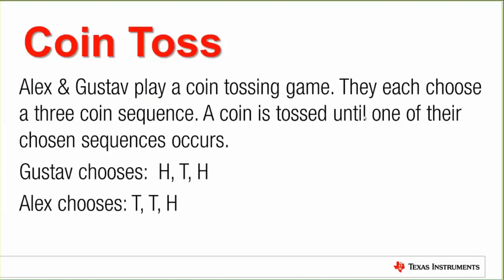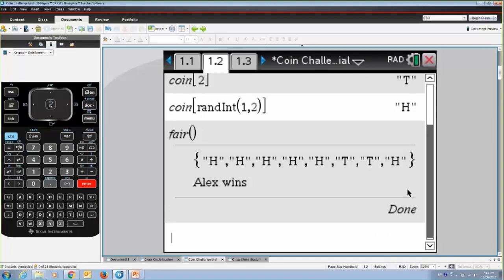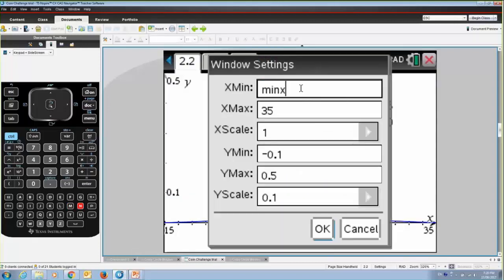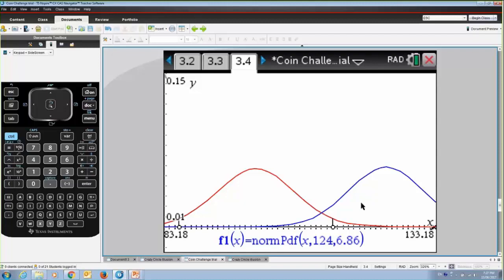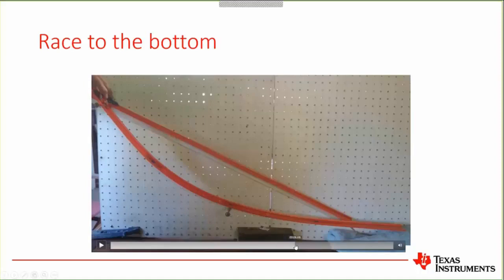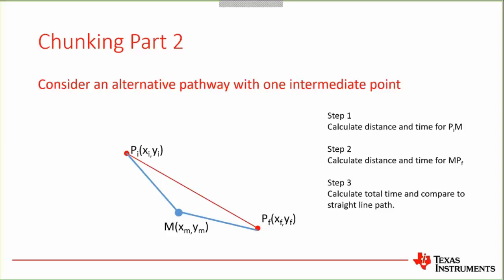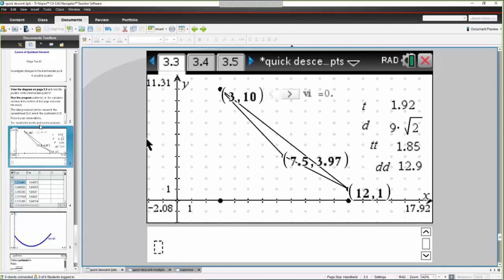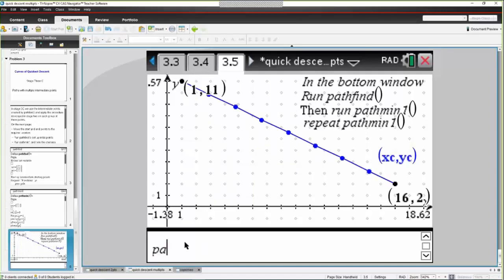Problems Worth Exploring Problems Episode 3 with TInspire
In Episode 1 Goats were gobbling and cups were emptied and filled, in Episode 2 we weathered through some hail stones and consumed some pi. In this episode we will reach new altitudes providing students with the opportunity to explore with model cars and paper folding. Our model car problem involves minimising the time taken to travel a set distance where a ramp is used to generate the car’s speed. Can we reduce the time taken by changing the shape of the ramp? Our second problem starts with some simple paper folding that leads into a lovely linear graphs problem. So if you are looking for some great problems to get your student’s dendrites firing, join us for Problems worth Exploring – Episode 3.